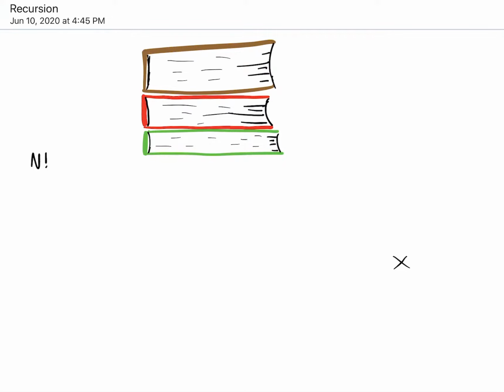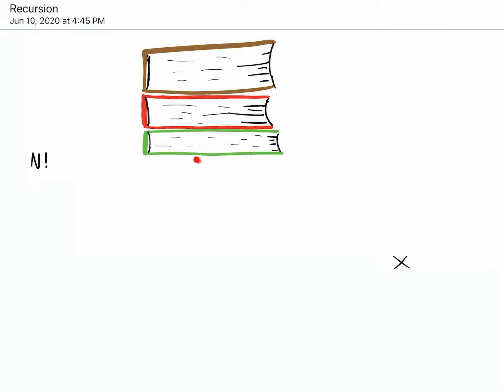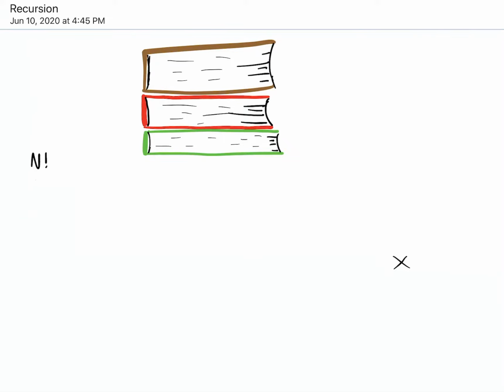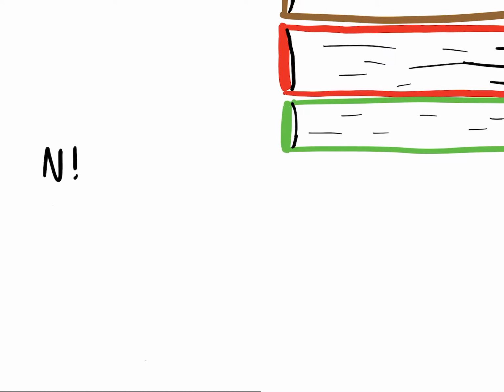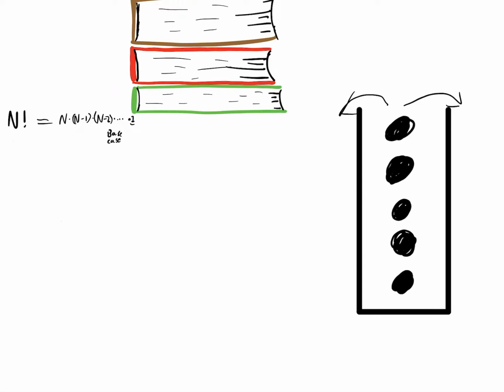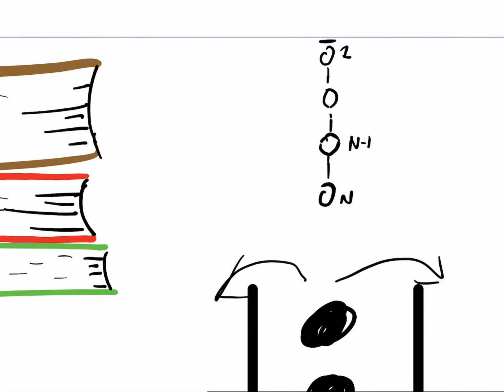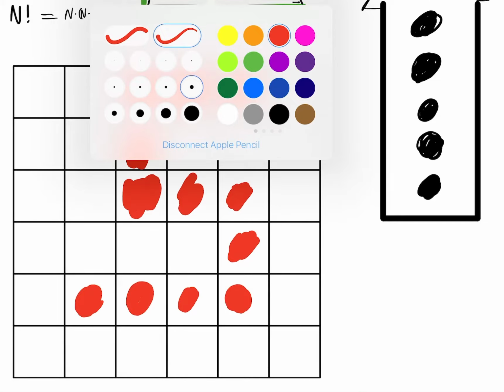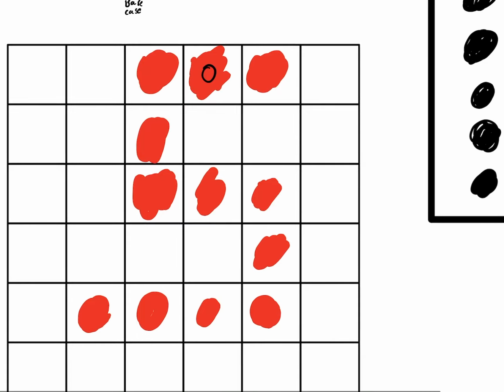Computer Science Essentials: Recursion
This video is an attempt to simply explain the often times quite puzzling concept of recursion.